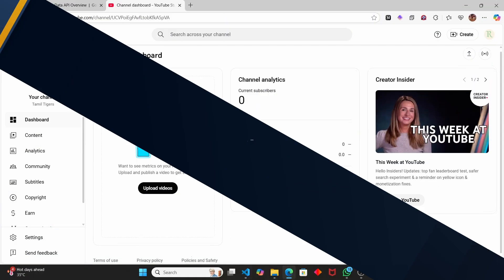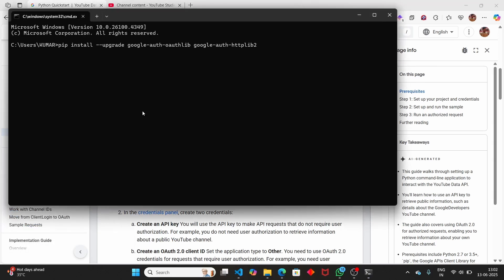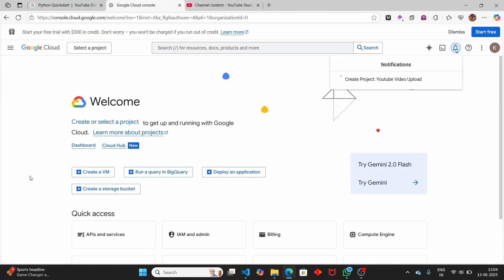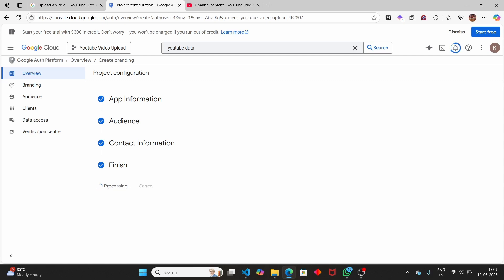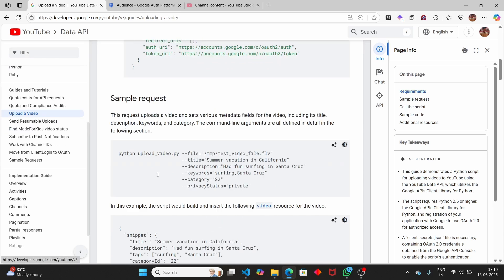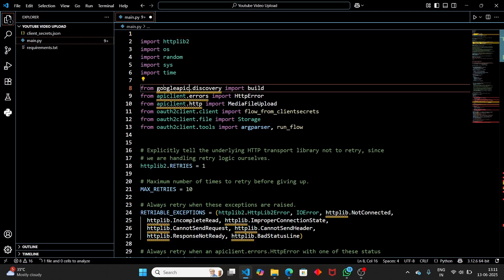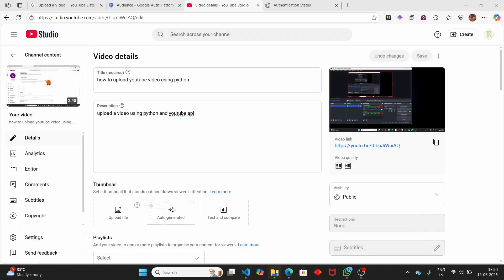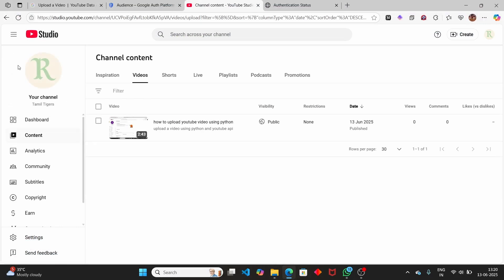How to Upload Videos to YouTube Using Python (YouTube API v3 Tutorial)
Want to automate your YouTube uploads using Python? In this video, I’ll show you step-by-step how to upload a video to YouTube using the YouTube Data API v3! Whether you're building your own video uploader or automating a channel, this guide has you covered.

🚀 What You’ll Learn:
🎥 How to upload videos to YouTube using Python
🔑 How to set up YouTube Data API credentials
📁 How to use client_secrets.json and oauth2
💻 Python script for uploading videos automatically
⚙️ Required packages and authentication setup
🔄 Error handling and automation tips

🧠 Topics Covered:
🛠️ Python Automation
📡 Google APIs
🔐 OAuth 2.0 Authentication
🎬 YouTube Developer Tools
📊 Content Management with API

💬 Have questions? Drop them in the comments, and I’ll help you out!